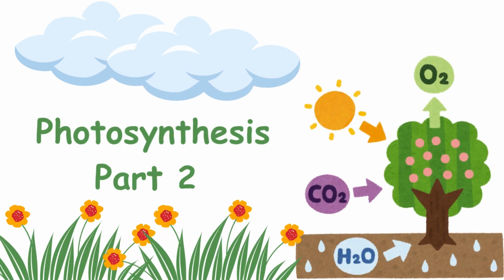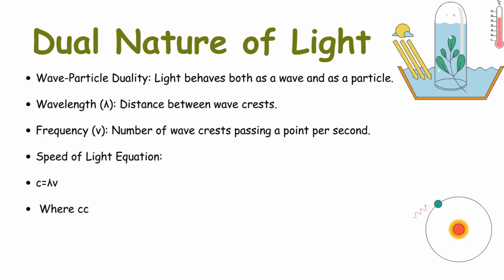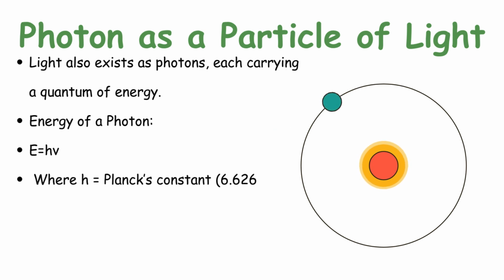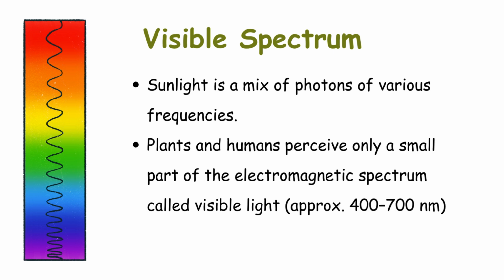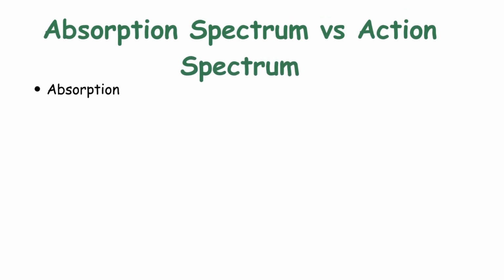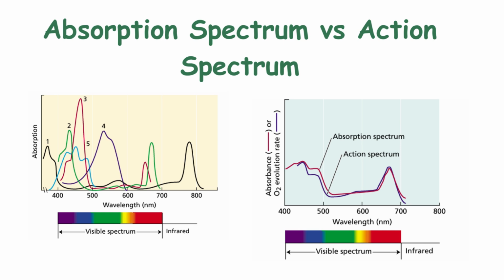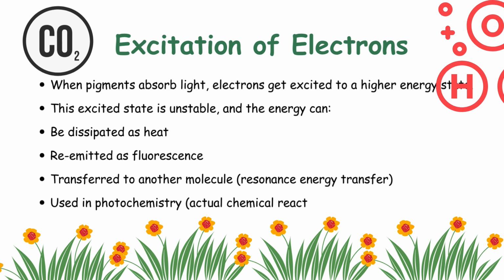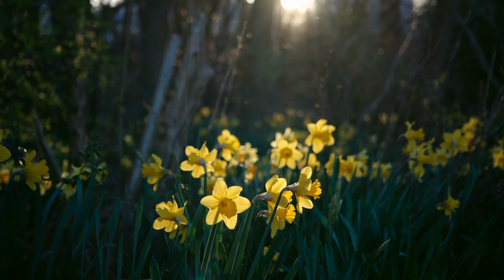Photosynthesis Basics Explained | Light, Pigments & Energy | Class 11–12, NEET, CSIR, GATE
Unlock the fundamentals of photosynthesis in this clear and engaging video based on  Plant Physiology. Perfect for Class 11–12 students, NEET aspirants, CSIR NET Life Sciences, and GATE Biotechnology candidates!

In this video, you’ll learn:
🌞 What is the dual nature of light?
🌈 How do pigments like chlorophyll and carotenoids absorb light?
⚡ What is a photon and how does it excite electrons?
📊 What's the difference between absorption spectrum and action spectrum?
🌿 How does this energy kickstart the light reactions of photosynthesis?

🧠 Ideal for:

CBSE Class 11 & 12 Biology students

CSIR NET Life Sciences syllabus

GATE Biotechnology concepts